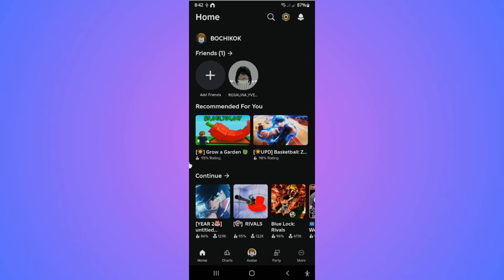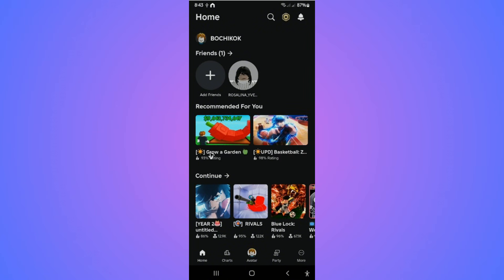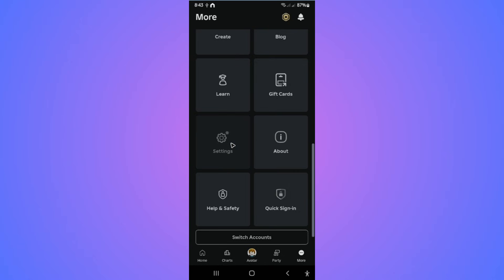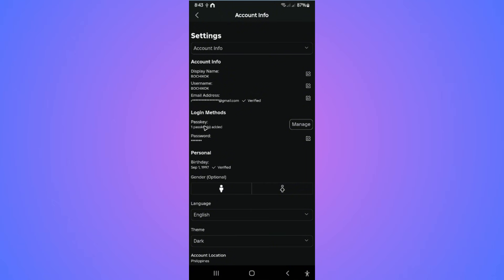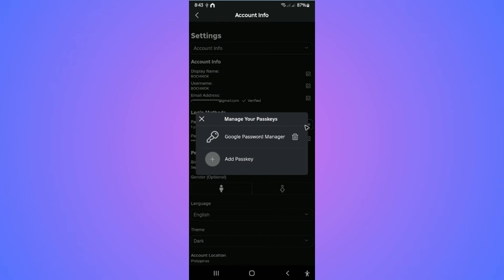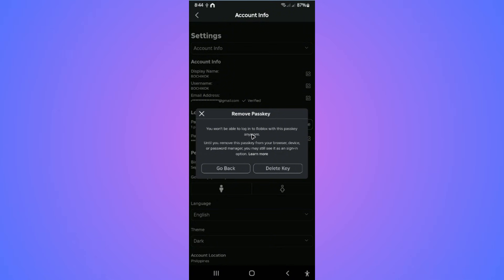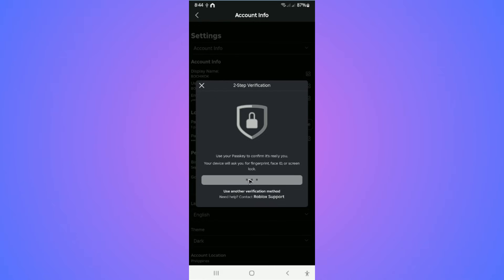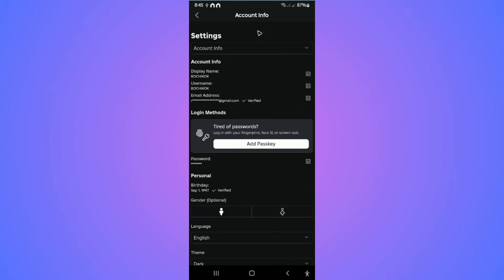How to Remove Passkey on Roblox (Full Guide 2026)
In this video, I will show you how to remove Passkey on Roblox from your account settings. Whether you added it by mistake or simply want to switch back to traditional login, this step-by-step guide will help you delete or disable Passkey in Roblox quickly. I’ll also explain how Passkey works, and how to reset or reconfigure it if needed. This tutorial is perfect if you're trying to manage your Roblox account security.